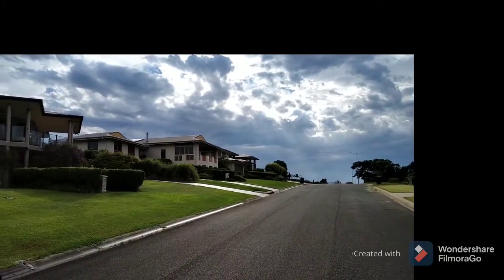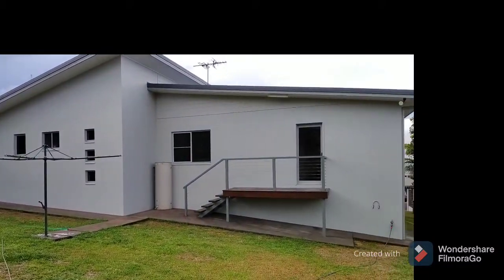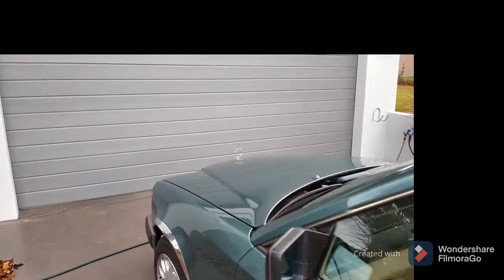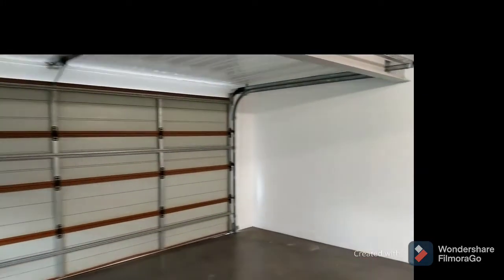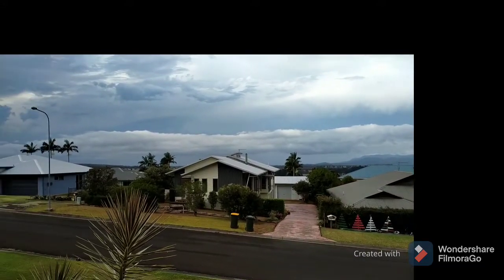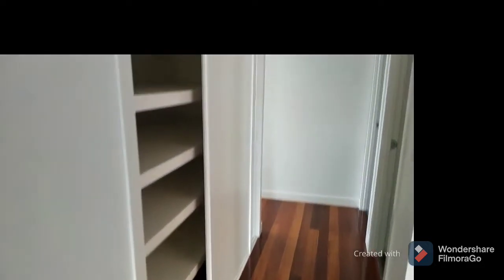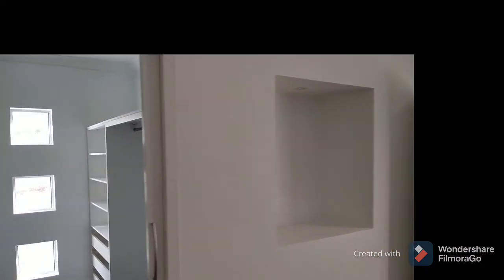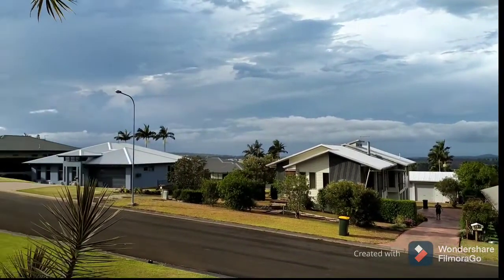17 Jackson Drive Atherton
For sale by Openn Negotiation (flexible conditions online auction). The Openn Negotiation is under way and the property can sell at any time. Contact Brendan Williams to become qualified and avoid disappointment. Open to all buyers, including finance, subject to seller approval.

Astute buyers will be suitably impressed with this Shane Marshall built masterpiece with great street appeal in arguably one of Atherton’s most desirable streets.

The aesthetics of this home have been recently enhanced with a repaint internally and externally in a modern, neutral colour palette. The concrete drive leads to the 42m² double garage with electronic roller door, and adjacent timber double entrance doors.
A small flight of timber stairs takes you up to the light and airy, expansive open plan living area with skillion raked ceilings boasting high louvre windows, stainless steel fans and polished timber floors which flow out onto the tiled alfresco where you can take in the outstanding views of surrounding hills and farmland.

The modern galley kitchen with electric wall oven, cook top, rangehood and Ariston dishwasher, has plenty of storage including a pantry. There are two sets of sliding doors which open onto the vernadah leading to the outdoor entertaining area.

An office / fourth bedroom next to the living area offers a great space to work from home.

The polished timber floors continue down the hall leading to bedrooms two and three both complete with built in wardrobes and fans.

Fitted with modern fixtures, the main bathroom features a bath, stand-alone shower and above counter washbowl and vanity.

The generous master suite featuring a walk in robe, ensuite with double shower, his and her modern vanities flows out onto a private deck that adjoins the main alfresco area.

There is a handy storage shed under the home with built in shelves and room for gardening equipment, motorbike, pushbikes etc.

Just 2.5km to the Atherton CBD and walking distance to the high school, this beautifully presented home is vacant and ready for you to move straight in.

Some of the images in this listing have been virtually staged.

Features
• Spectacular Views from Alfresco and open plan living areas
• Recently repainted internally and externally in modern neutral colour palette
• Timber Floorboards
• Outdoor Entertainment Area
• Remote Garage
• Secure Parking – 7 x 6m
• Dishwasher
• Master Bedroom featuring ensuite with double shower, his and her modern vanity, walk in robe and private balcony
• Bedroom 2 with walk in robe
• Bedroom 3 with built in wardrobe
• Study/4th Bedroom with views
• Large Linen cupboard
• Internal Laundry with extra storage
• Storeroom
• Broadband Internet Available

Features

 Balcony

 Deck

 Outdoor Entertainment Area

 Remote Garage

 Secure Parking

 Broadband Internet Available

 Built-in Wardrobes

 Dishwasher

 Floorboards

 Study

 Workshop